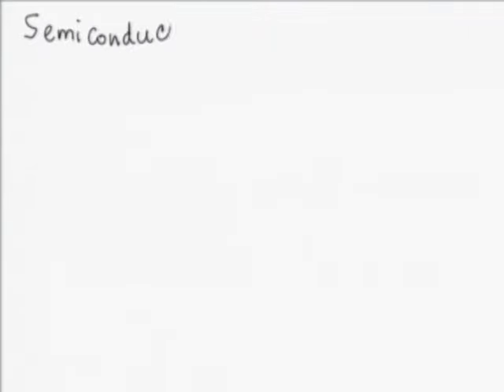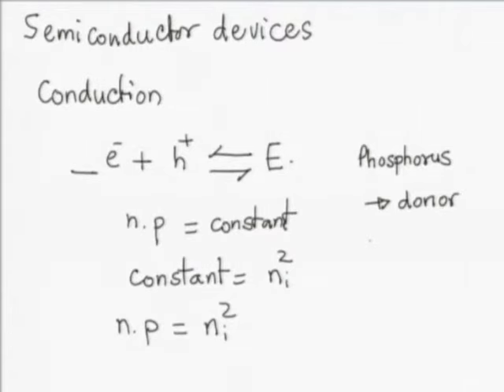BE M L1 Semiconductor Physics, PN Junction, I V Characteristics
This is 1st session of Basic Electronic workshop arranged for teachers. It was delivered by Prof. D. K. Sharma from IIT Bombay.

In this session he talked about what are Semiconductor devices and gave a brief introduction about Semiconductor device.